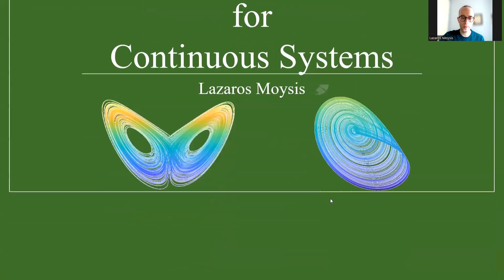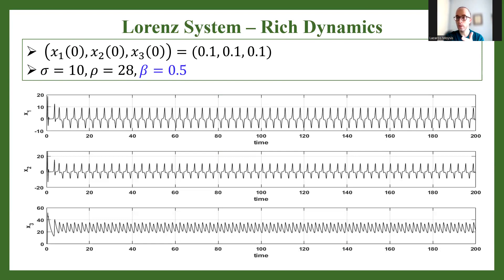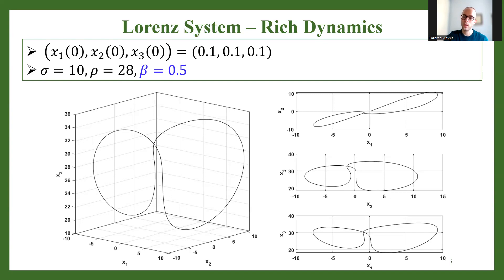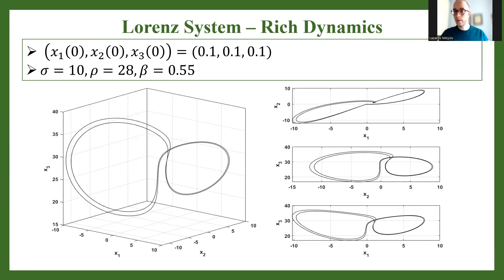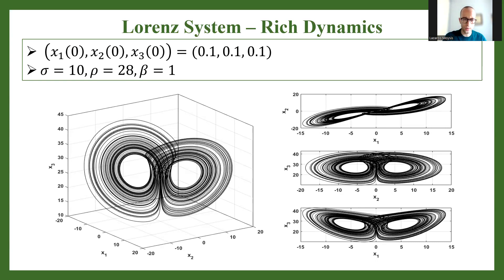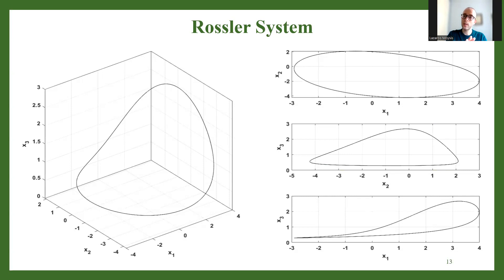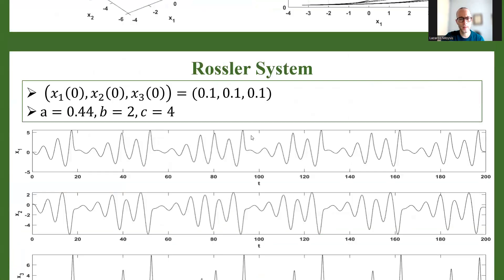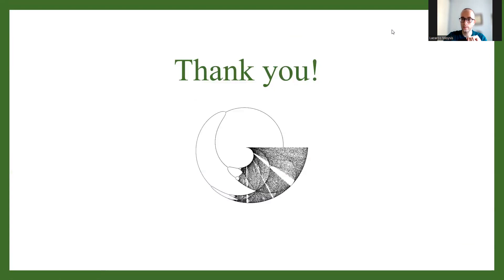Phase Portraits for Chaotic Systems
We explain phase portraits (also called phase diagrams) for continuous time systems